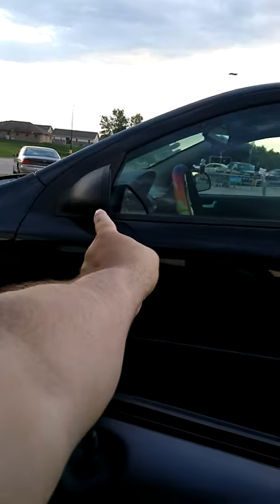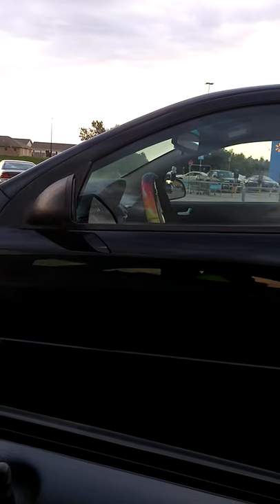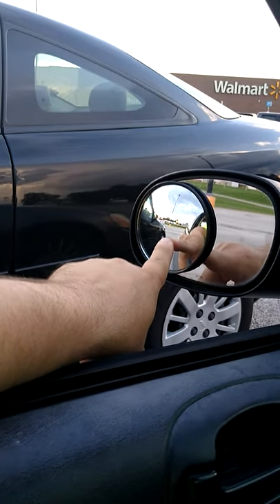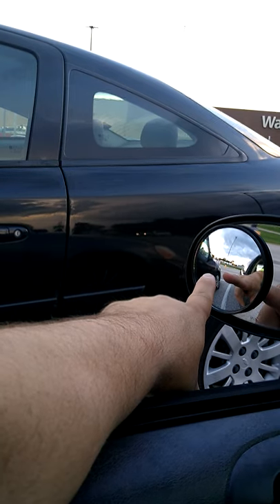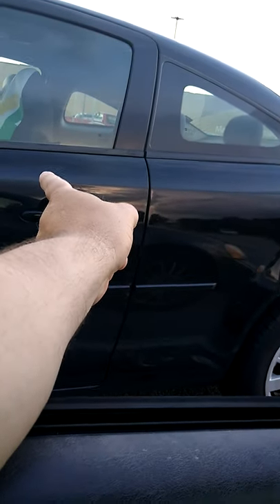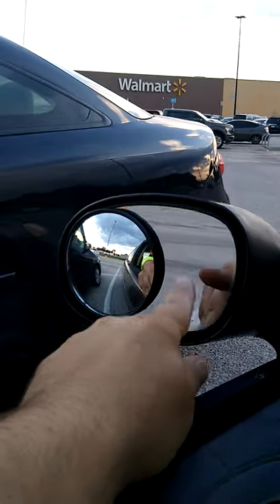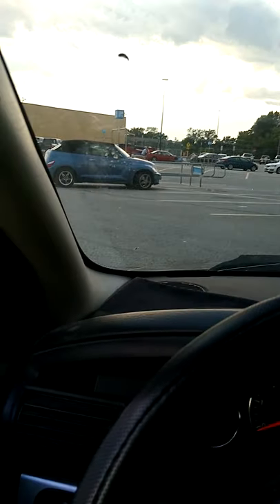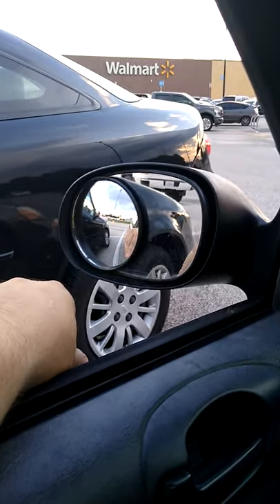MY 4 INCH BLIND SPOT MIRROR, LOVE IT!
Don't settle for a small blind spot mirror, try out this 4 inch mirror, check out my  video first.
I really love this 4 inch mirror, I actually feel safer.
I am over 50 yrs old. Driving since I was a teenager, alway practiced safe driving.
I somehow feel safer in my driving abilities because of this mirror.
I know a seatbelt is designed for our safety, I believe this 4 inch blind spot mirror does a better job than the other blindspot mirrors. Check it out!